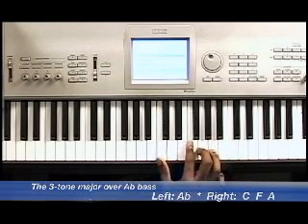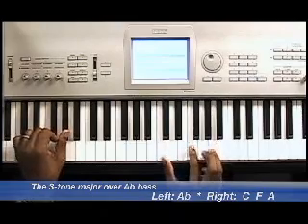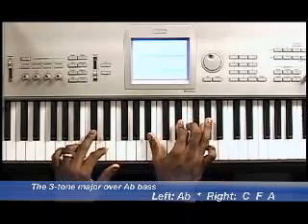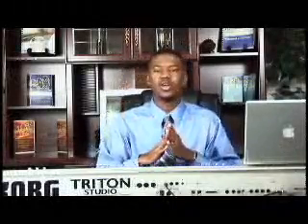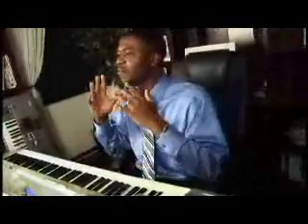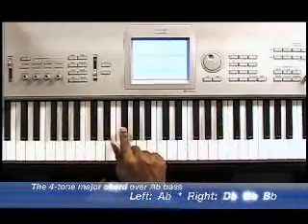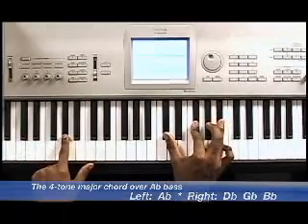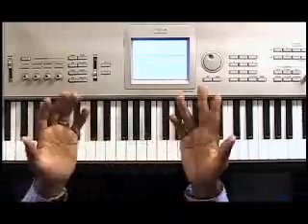Gospel Keys 202 : Easy Way To Expand Your Worship!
Just learn how to use simple "couples" and you'll be playing for your church, soloist, praise and worship team, and choir in less than 30 days...

How to repeat the ending of a worship song without using the same exact chords over and over!

How to play 8-fingered chords using both the power of your left and right hands!

How to follow a singer, worship leader, or soloist. I am actually accompanying recorded singers in the video! You'll see it "live and in color!"

How to play "licks" and "tricks" even during slow-paced worship songs. I include a dozen of my favorite ones! You can outright steal them from me... I don't mind!

How to transform a basic structure of a worship song into a more contemporary-sounding arrangement ... in 5 minutes! I actually show you how to do this right there on the screen using a real-life example.

More Info in Becoming a Lifetime Member of Our Gospel Music Training Program visit this

-Accountability
-Discipline
-Proven & structured plan
-Practice plans
-Zoom lectures